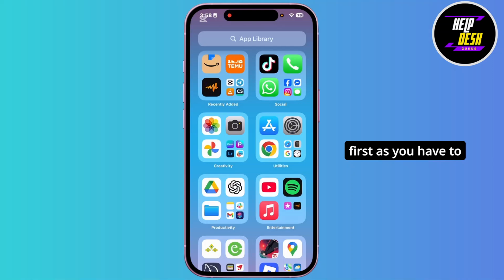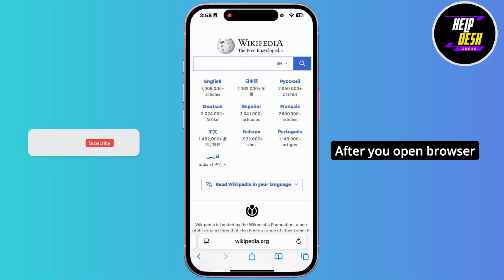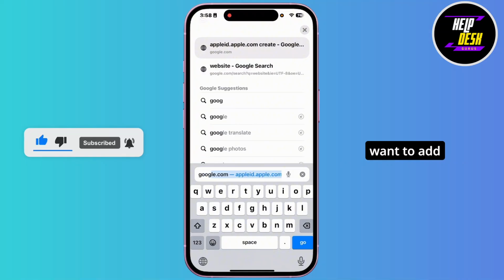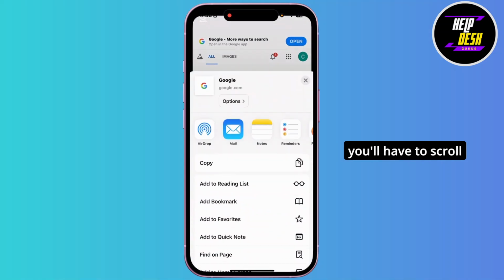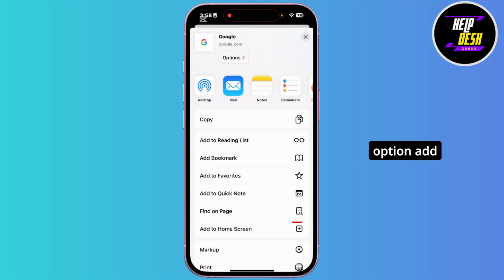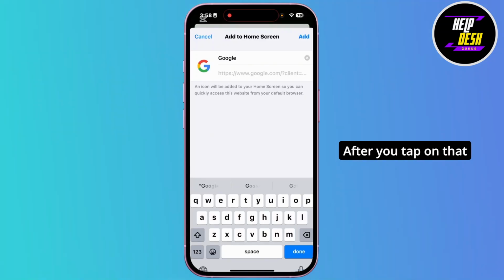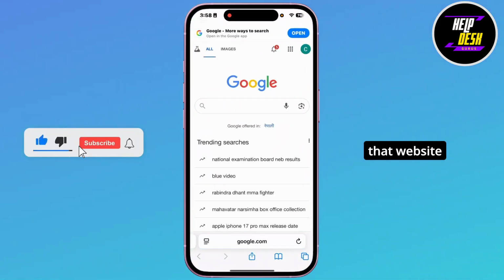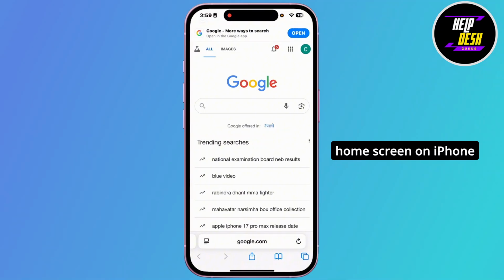HOW TO SAVE WEBSITE TO HOME SCREEN ON IPHONE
Welcome to our step-by-step guide on "How to Save Website to Home Screen on iPhone"! If you visit certain websites often and want quick access, this tutorial is for you. We’ll show you how to add any website directly to your iPhone’s home screen so it opens just like an app. Whether it’s your favorite news site, social media page, or an important tool, this method will save you time and effort. No need to search or open Safari every time — just tap the shortcut and go!

In this video, you'll learn:

How to save a website to your iPhone home screen

How to create a website shortcut on iPhone

How to add a website to home screen in Safari

How to turn a website into an app icon on iPhone

Quick access to websites without opening Safari manually